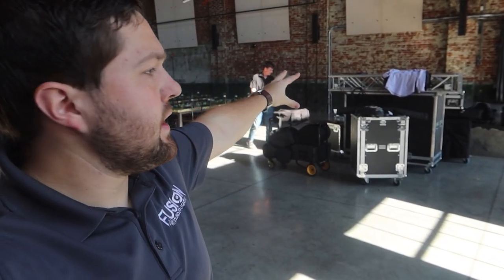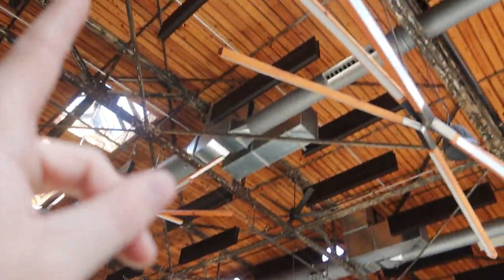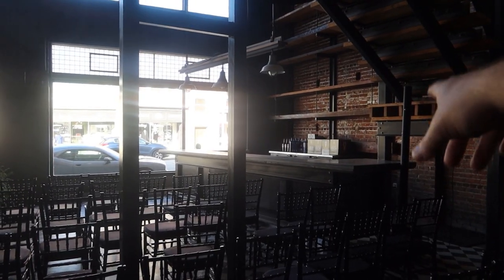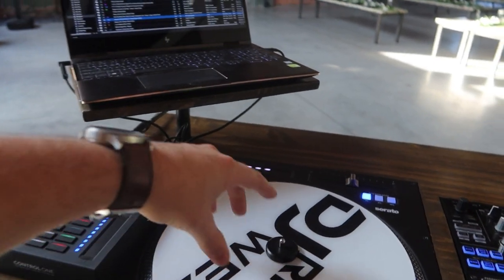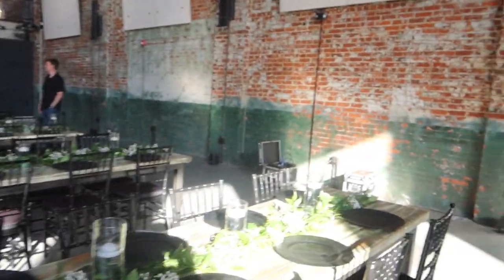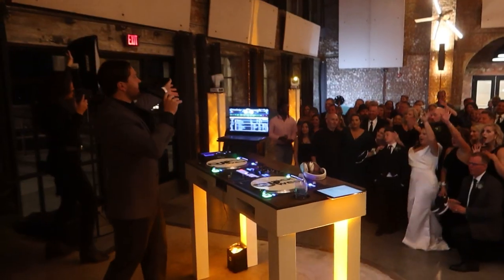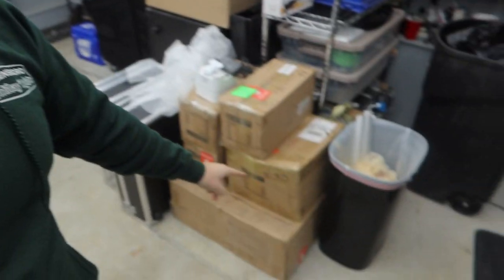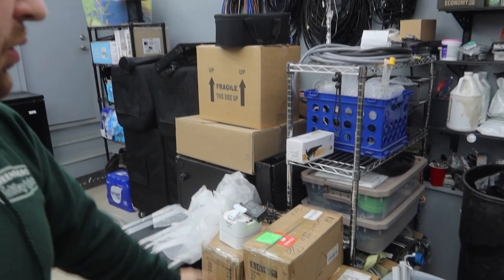DJ Gig Log: Cold Sparks, Movers, Maui 44 G2s (Cadillac Service Garage)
Come along for another big wedding! Taking place at the Cadillac service garage in Greensboro NC

Truss/Staging
-4' by 4' Stage Risers made by ProXdirect

VIDEO GEAR